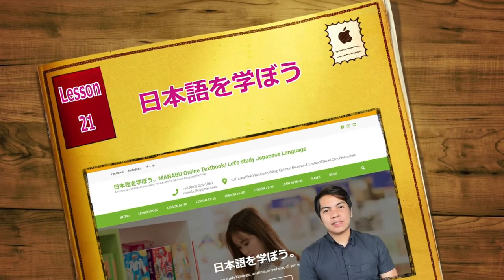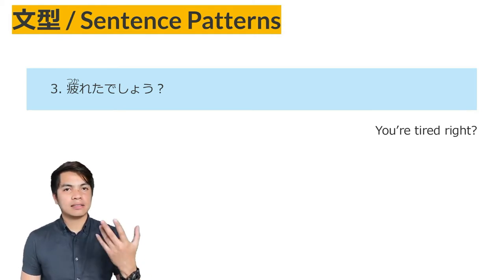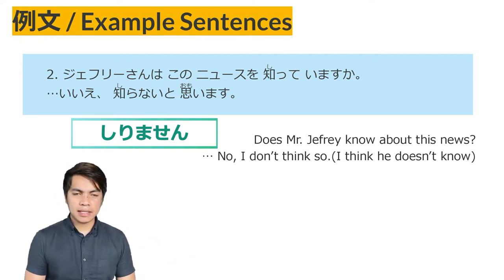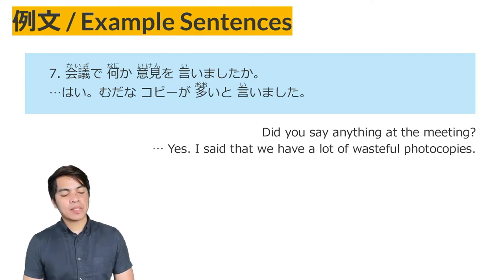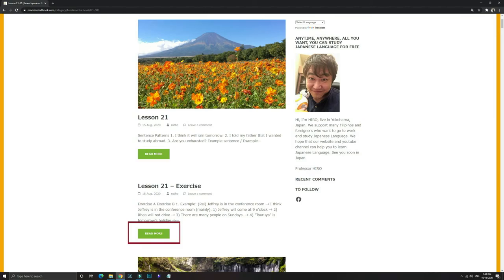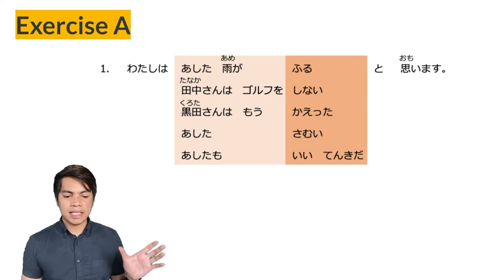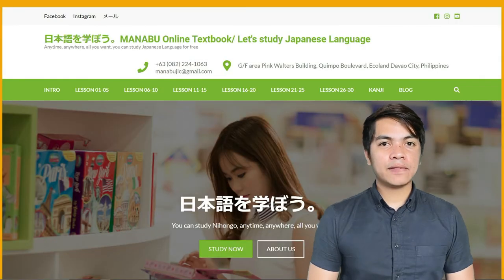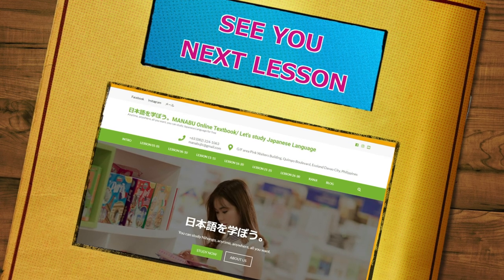Lecture 21 of the original online textbook, "日本語を学ぼう/Let's Learn Japanese"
You can study Japanese anytime, anywhere and as much as you like.Our original text is available for free on our website.

This video is a lecture video for our original text "日本語を学ぼう/Let's Learn Japanese". If you study with this video while looking at the text, you will deepen your understanding.